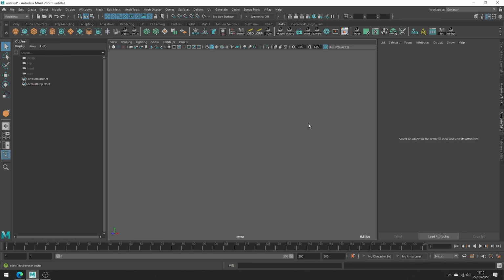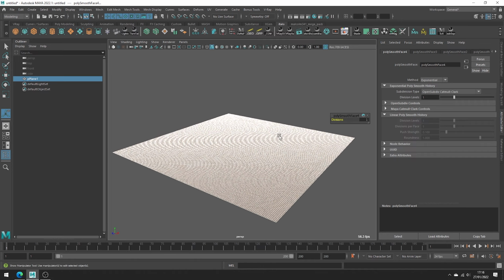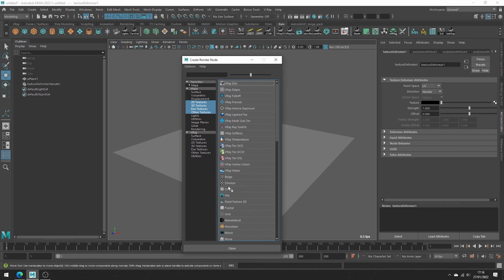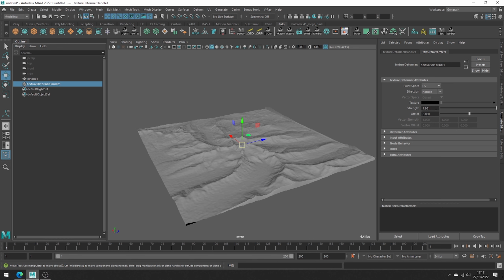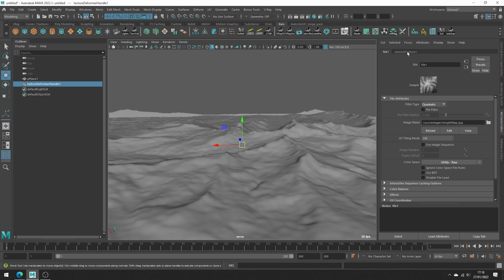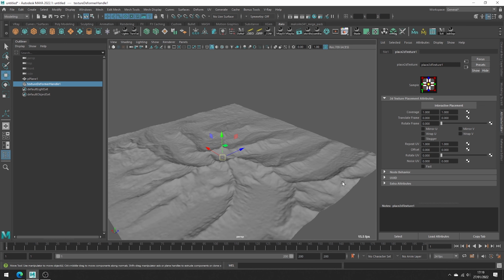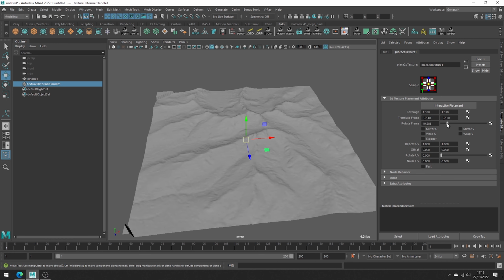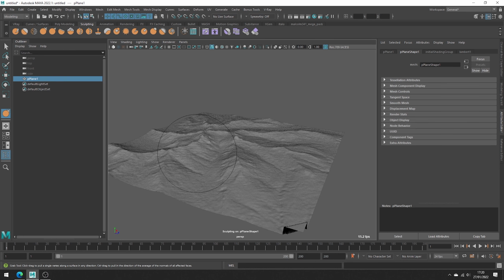Modelling Details with a Deformer in Maya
Discover how to easily create 3D landscapes with this tutorial! We'll discuss the basics of height maps and how to combine them with a texture deformer to quickly and easily create a variety of landscape designs. This technique can be used to create a wide range of end results, and I'm sure you'll find many uses for this tool.